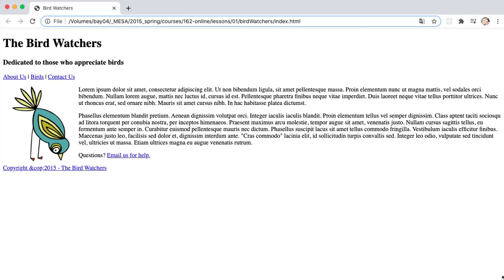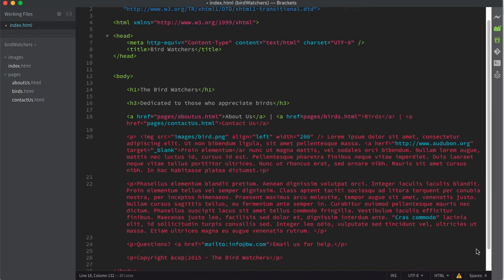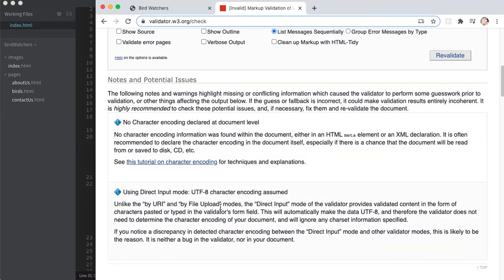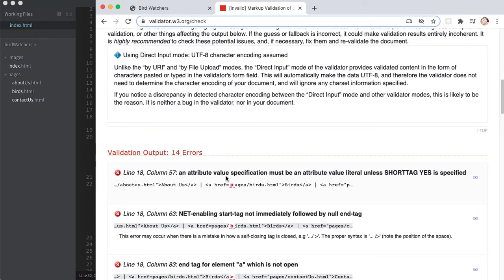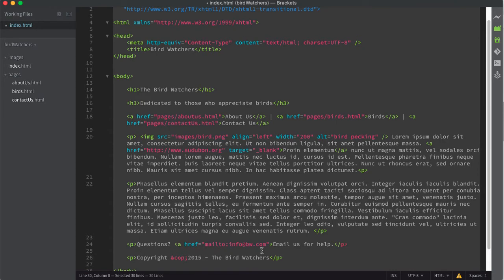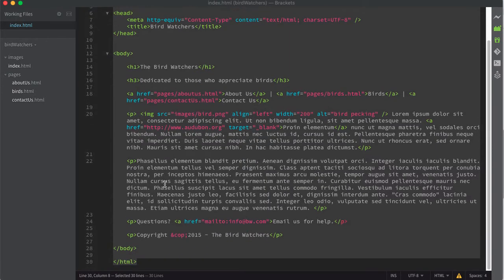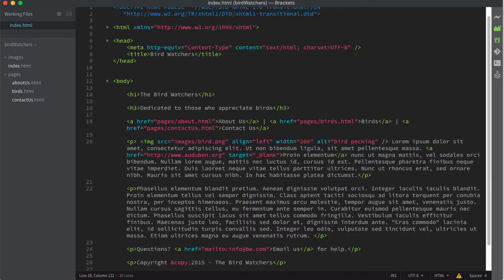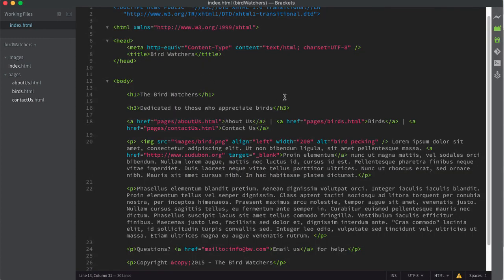Validating your HTML pages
It is really important to make sure your web pages are valid, this will ensure your code is clean and error free. Learn how to use a validator to ensure your code is up to snuff!